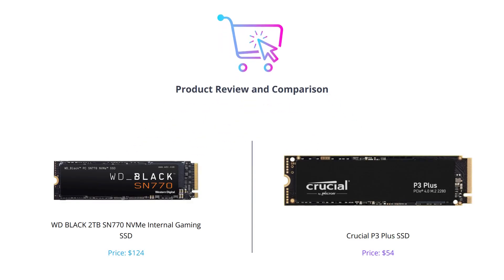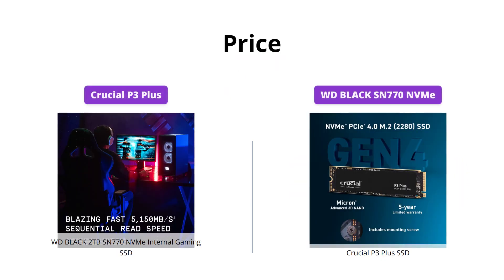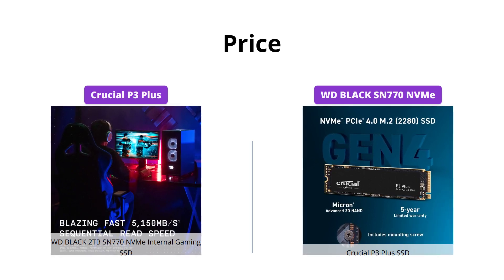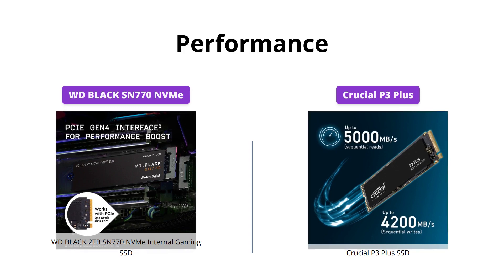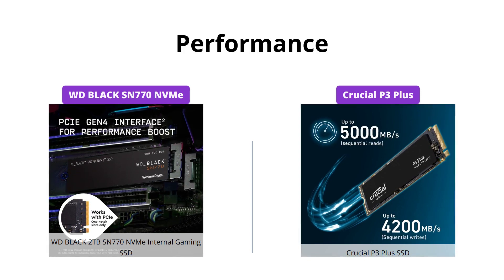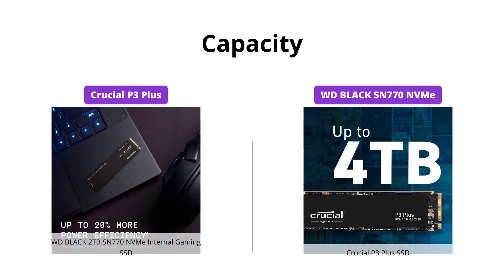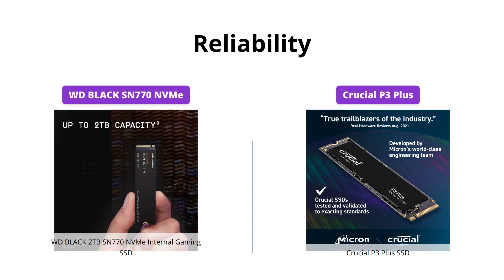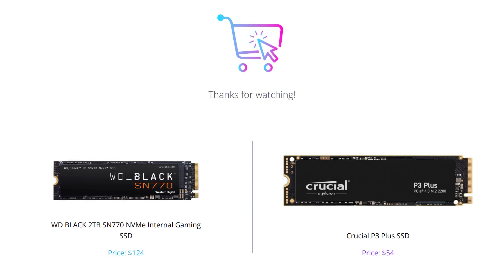WD BLACK 2TB SN770 vs Crucial P3 Plus 1TB PCIe Gen4 SSD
Comparing the speed, capacity and reliability of WD BLACK 2TB SN770 NVMe Internal Gaming SSD and Crucial P3 Plus 1TB PCIe Gen4 3D NAND NVMe M.2 SSD.